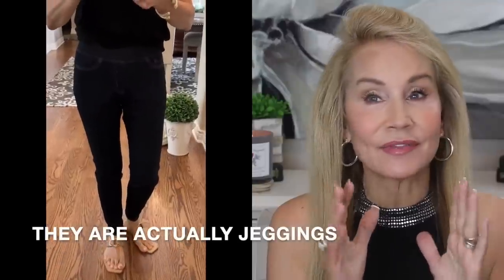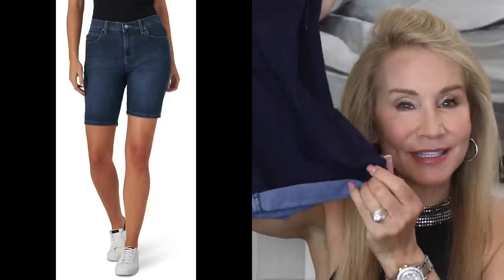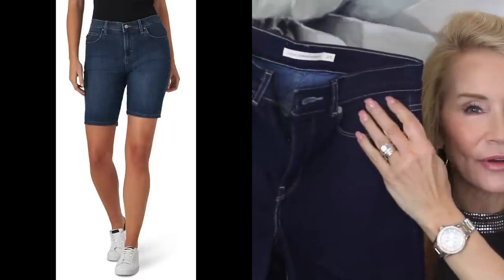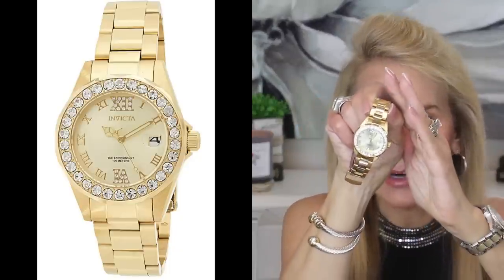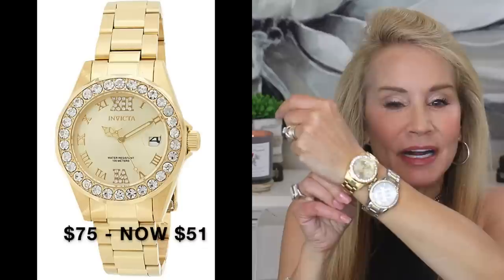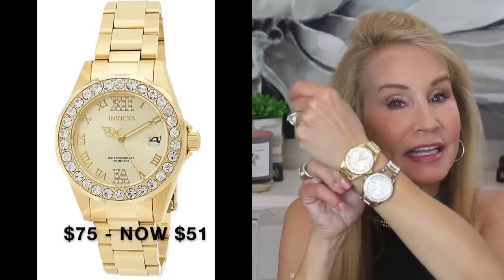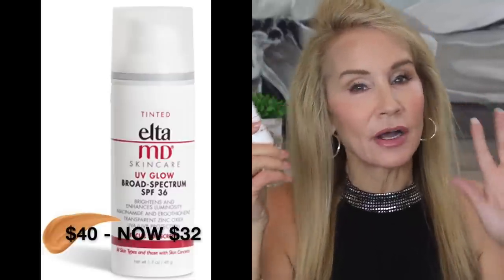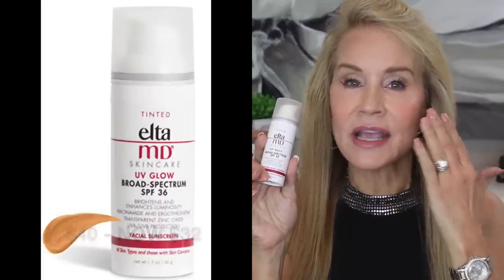AMAZON MUST HAVES – AMAZON PRIME DAY BEST DEALS START NOW!!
AMAZON MUST HAVES – AMAZON PRIME DAY BEST DEALS!

In this video I show you my pics for Amazon Prime Day which is July 12 & 13th. These are my favorite Amazon clothes, beauty devices, skincare and makeup items I have used and love.

If you have Amazon items you know and love, I hope you will share the information in the comments section below the video. XXOO Beth

ALL *FASHION* PRIME DAY DEALS
ALL *BEAUTY* PRIME DAY DEALS
ALL *HOME* PRIME DAY DEALS
ALL *TECH* PRIME DEALS

CLOTHING
Levis 724 High Rise Straight Jeans in 26r Cast Shadows (about $35)
Levis 724 High Rise Straight Jeans in 26r Soft Black
Amazon Essentials Women’s Jeggings in 4L New Rinse
Lee Women’s Relaxed Fit Burmuda Short sz 4 in Journey
Invicta CZ Bezel Yellow Gold Watch
Ray Ban Sunglasses
Great Sandals

BEAUTY TOOLS & SKINCARE
Phillips Sonicare Toothbrush
Phillips Diamond Clean Toothbrush
Nuface Mini Kit ($339 to $237)
(this is pretty pink kit I own!!)
Foreo Bear Microcurrent Device (larger version) ($199 to $139)
Foreo Bear Mini ($199 to $109)
Sun Visor $32 -$16
Elta MD UV Tinted 50 SPF $32
Revitalash Growth Serum $98 to $68
Revitabrow Growth Serum $110-$77
Laneige Lip Sleeping Mask $24-$15

HOUSEWARES
Persil Laundry Discs $19-$14
Shark Steam Mop $99-$53
Hoover Pet Carpet Cleaner

HAIR PRODUCTS
Kenra Finishing Hairspray #26
Kenra Platinum Dry Texture Spray 6 $22-$18

BODY PRODUCTS
St. Tropez Self Tan Classic Bronzing Mousse $42-$39
St. Tropez Tanning Mitt $7
Dermablend Leg and Body Cover Makeup in 40N Medium Natural $37-$25
Dermablend Loose Setting Powder $41-28
OPI Neutral Nail Polish inDulce de Leche ($11.50 to $7)
Opi Nail Polish – Big Apple Red
Opi Nail Polish – Bubble Bath

MAKEUP
Maybelline Baby Skin Pore Eraser Primer $13-$9
Nyx Control Freak Brow Gel $6-$5
Maybelline Cheek Heat Gel Blush in Nude Burn $6-$5
Nyx Butter Glosses (3 pk) $15-12
Loreal Lipstick in Varnished Rosewood

💝  OUTFIT & JEWELRY
Black Sequin Halter sz sm
Nine West Silver Round Hoop Earrings

💝  MY MAKEUP
NYX Gloss in Crème Brulee

Face Book: Fifty Plus Beauty